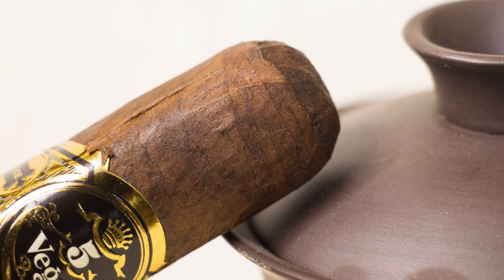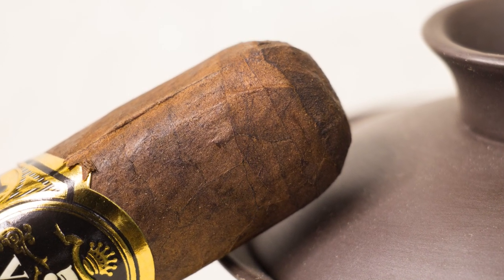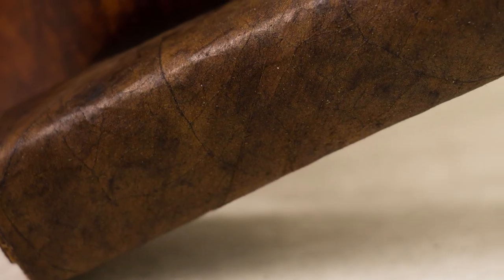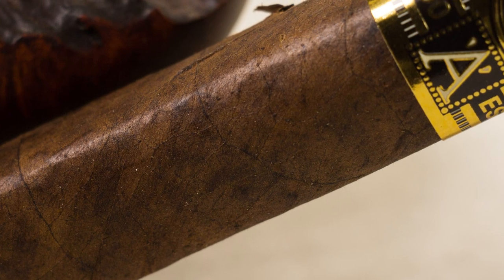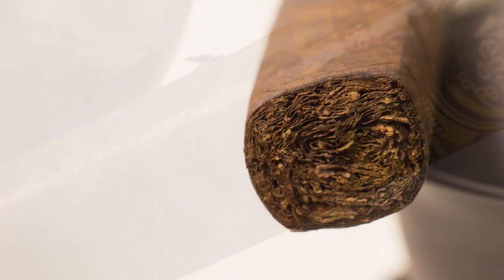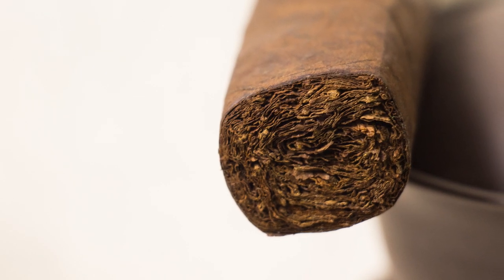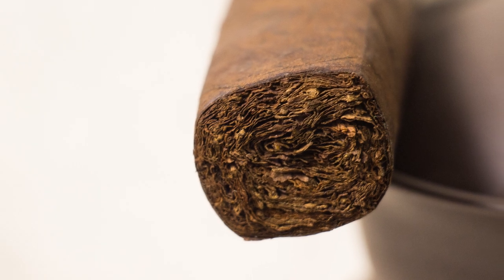5 Vegas Series A - Cigar Review #25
Today I'm doing a blind review the 5 Vegas Series A in the Apex size which is a box pressed toro size (6.5"x52).

I'm also making some woodworking items like ashtrays, pens, and bowls.

5 Vegas Series A
Size: Apex (6.5"x52)
Wrapper: Costa Rican
Binder: Nicaraguan
Fillers:  Dominican, Nicaraguan, Honduran
Nic Level: Medium

►Hat of the Day: Dockers Ivy Newsboy with Earflaps

►My Favorite Cigar Lighter
►My Favorite Cigar Cutter
►Best Hygrometer
►Gel Beads
►Silica Beads

Don't Forget the Oral Care:
►Best Tooth Brush
►My Favorite Care Bundle

63 Emerald St PMB# 363